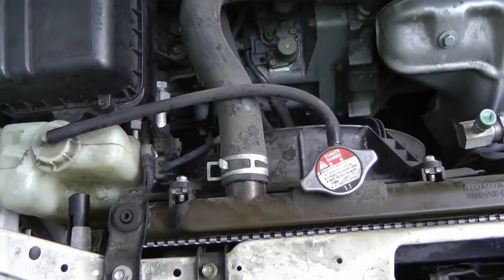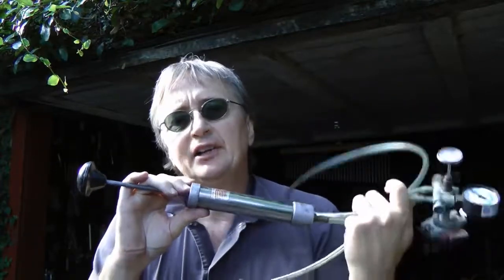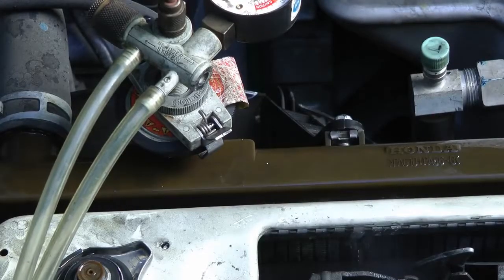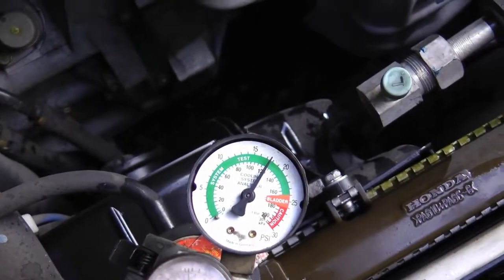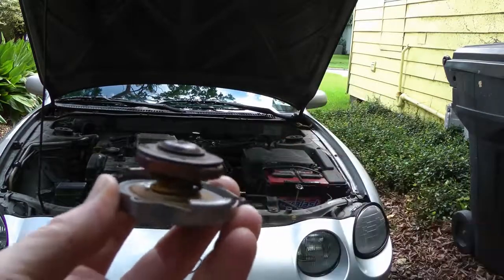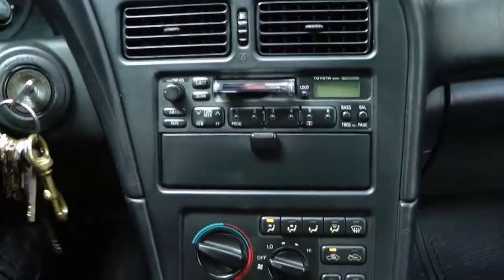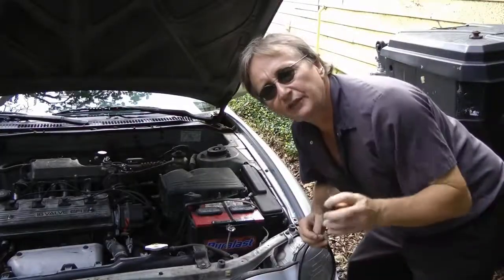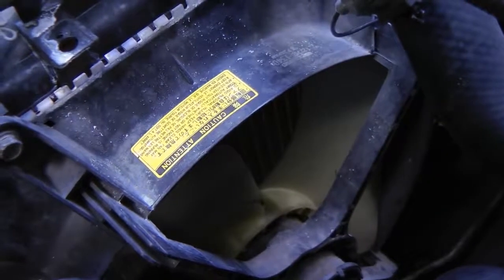Overheating engine? MAS PROBLEMAS.